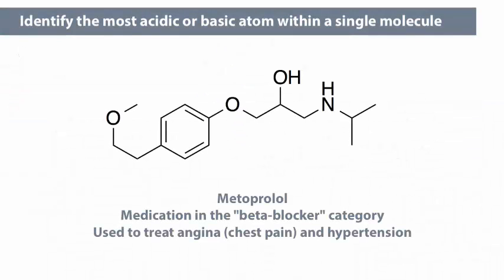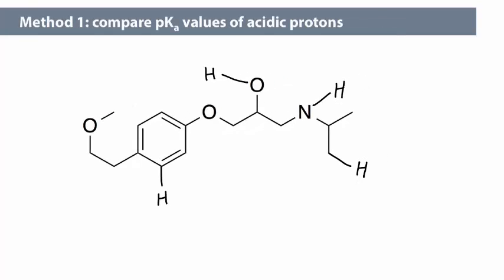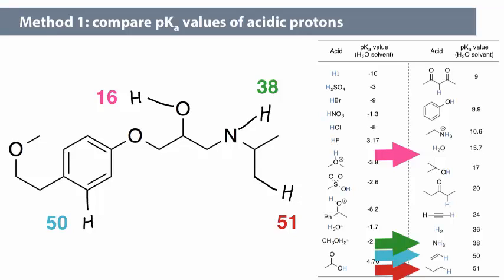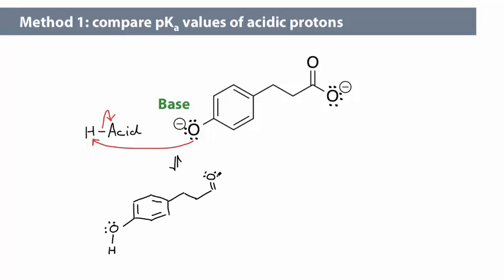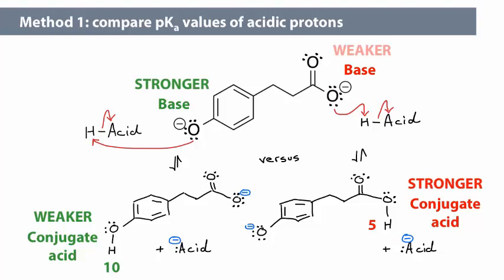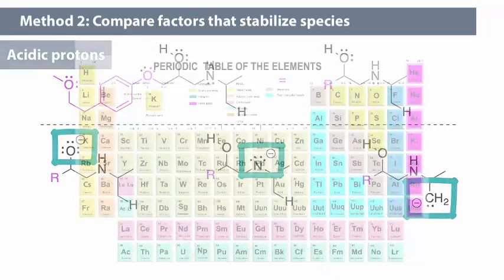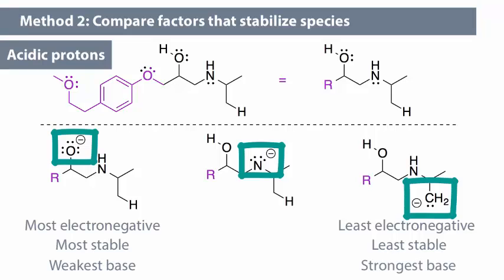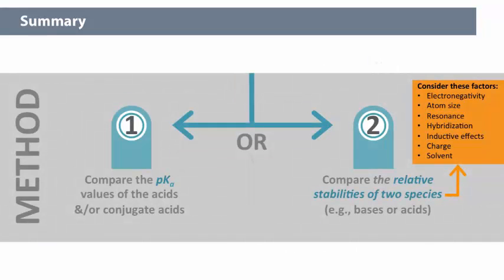3a: Determine the most acidic or basic atom within a single molecule